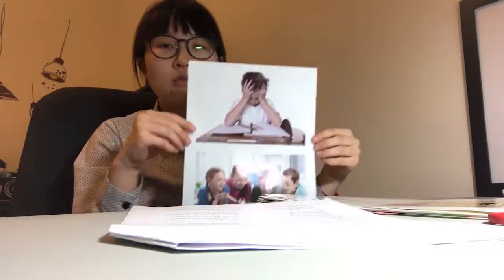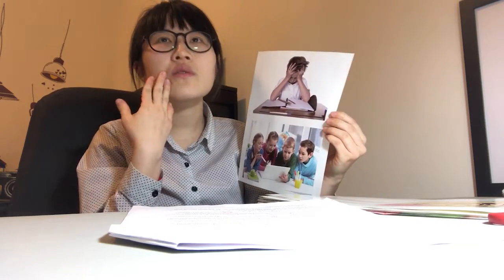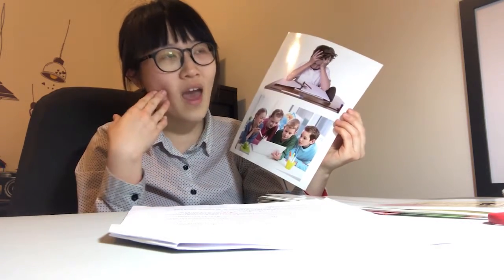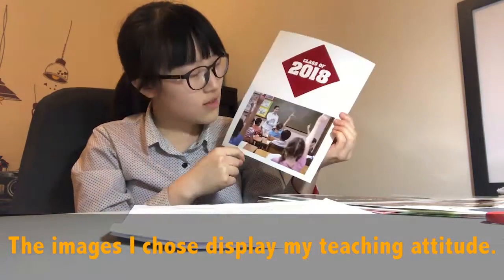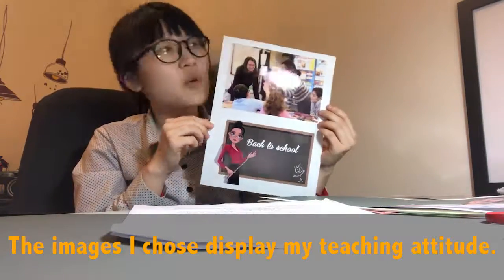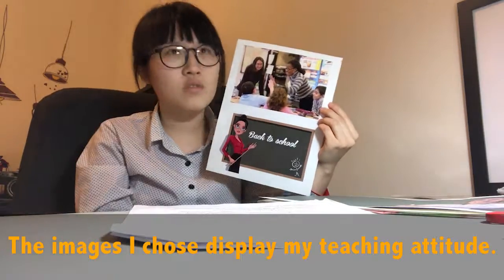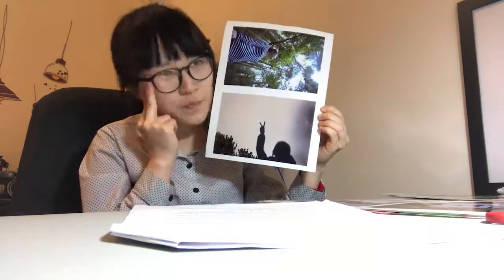Visual Metaphor Collage My Future Classroom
I had no idea when I was reading the art-making guidelines. I spent two days thinking about what kinds of materials I would use, so that I could express all my thoughts visually, including the values of teaching, my role in the classroom, students’ emotions and reactions in the classroom, and the classroom environment. At first, I thought I could use photography to illustrate examples of the dynamics occurring in the actual classroom. I then would use photoshop to overlay the layers and decrease the image clarity to make a metaphorical statement describing my ideal classroom and the interactions occurring within that classroom. These were my first thoughts on creating a Visual metaphor.  However, I preferred to use materials other than the mediums that I have so often used in the past, namely video and photography. I kept asking myself during these days, “which materials can I use?” Ultimately, as I was going to sleep, an idea finally occurred to me, why not choose collage? It is certainly not a problem for me to visualize my future classroom. Moreover, I taught how to make a collage last semester in the Tiger Artist Course, so I know how to make a collage step by step. I decided that Collage would be an awesome medium to display my thoughts visually and metaphorically. Because of this idea, I started looking for some pictures online.  Actually, before searching, I had some key words in my mind, such as positive teaching, crazy teacher, etc. Additionally, I used my personal pictures as well, because it would be easy to see my attitudes towards teaching and to students from my facial expressions. As I was starting to create this project I made some alterations of the original plan. (These were discussed in detail in the video.) I do not exactly understand the concept of the metaphor, however, I used subtlety to express my ideas. For instance, the clock portrays the importance of the class time frame and the organization of the class. In addition, some text on the bottom left like “help”, portrays the reality that I definitely needed help in my first year of teaching and at times I was very frustrated. I did not use many metaphors in the collage but the ones that I used are all very clear to the viewers. This collage is meaningful to me, because I really want to compare my hopes and ambitions with the reality of my first year teaching.